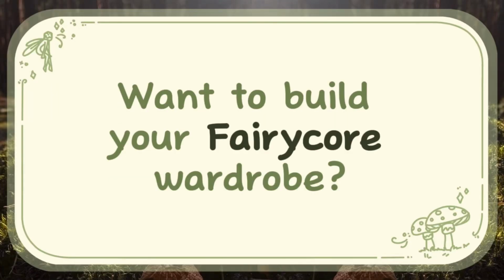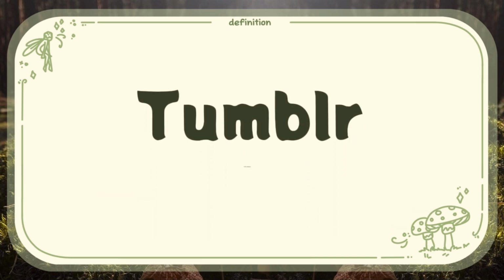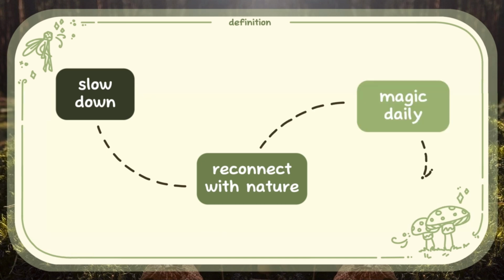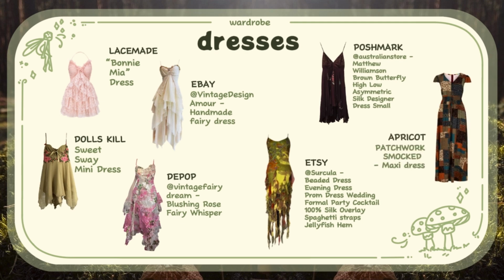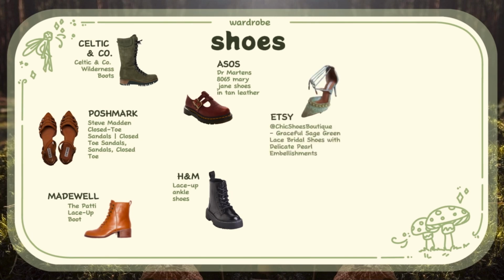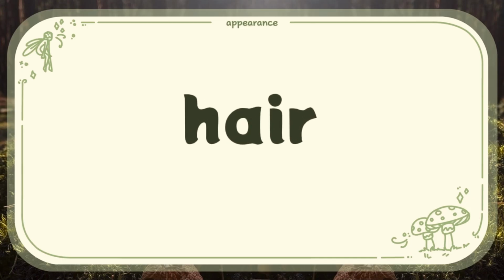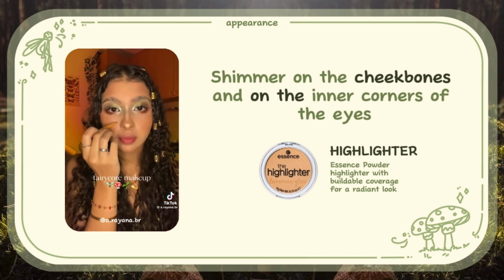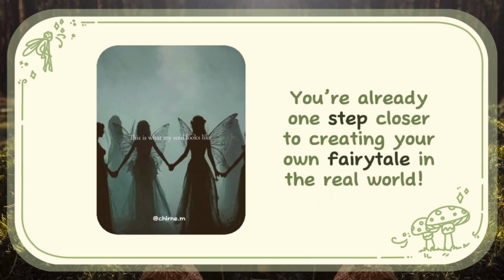HOW to build FAIRCORE wardrobe in 2025! 🍄🌱✨🧚‍♀️ Guide — Tips & Tricks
Step into the enchanting world of the Fairycore aesthetic! ✨🌿

This video will guide you through everything you need to build your own Fairycore wardrobe: from dreamy essentials and styling tips, to whimsical makeup and beauty inspiration. Embrace the soft, magical vibes of enchanted forests, wildflowers, and woodland fairytales as you discover how to bring this aesthetic to life in your everyday style!

Whether you’re layering thrifted treasures, adding mushroom jewelry, or glowing with fairy-inspired makeup, this guide will help you create your own real-life fairytale. 🌸🍄

🌼 CREDITS

⭐ TIMESTAMPS

0:00 - Intro

0:31 - Defintion

1:28 - Wardrobe

3:45 - Appearance

4:54 - Stores

5:11 - Outro

🍃 IGNORE